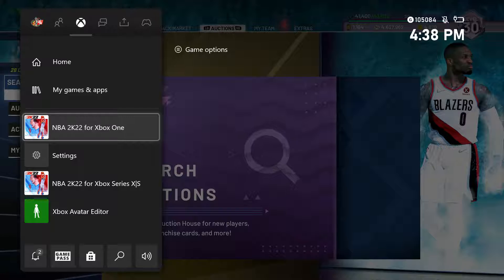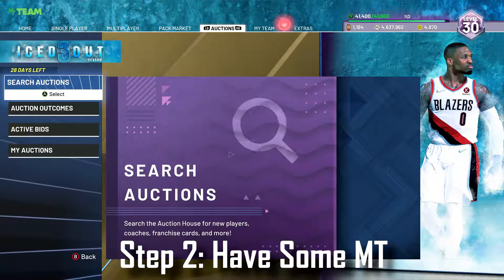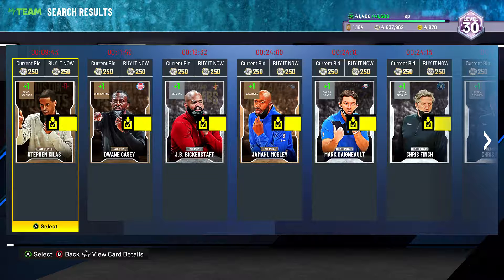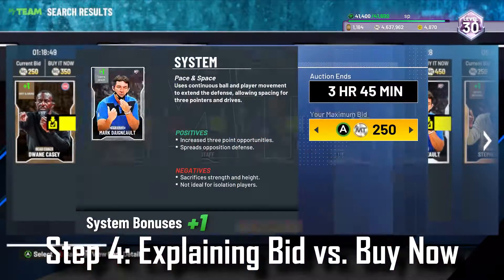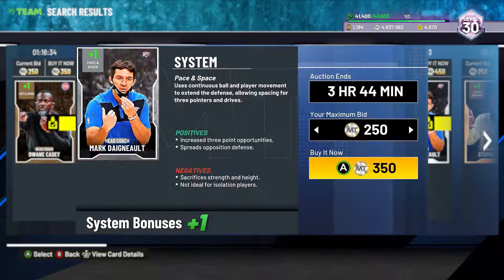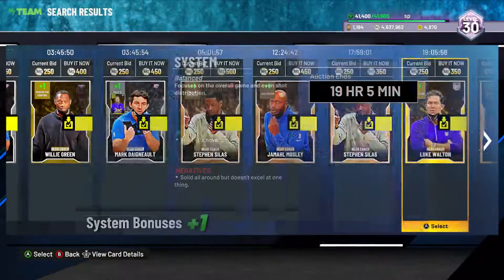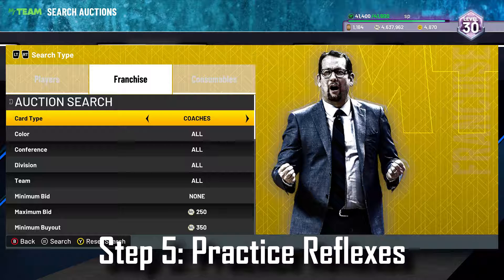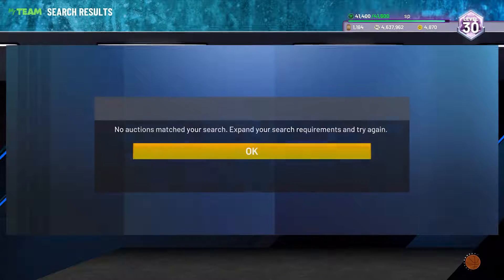The SECRETS To Getting FASTER At Sniping!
In this video I teach you guys how to snipe cards in nba 2k22 myteam, i explain how to get faster at sniping in nba 2k22 myteam, and learn all the secrets on how to become a good sniper in nba 2k22 myteam, if you guys enjoy sniping content on nba 2k22 myteam make sure to sub to my channel as i upload weekly sniping videos!